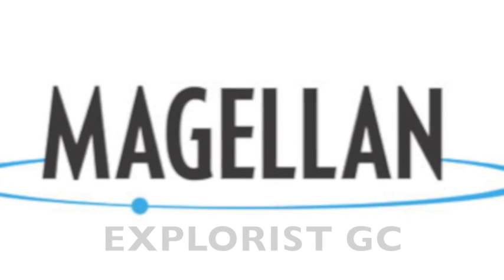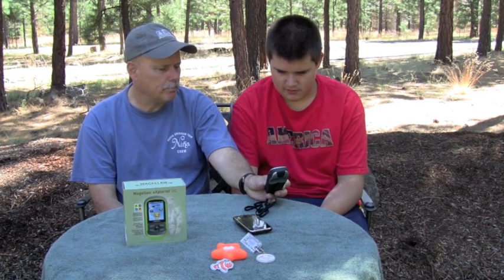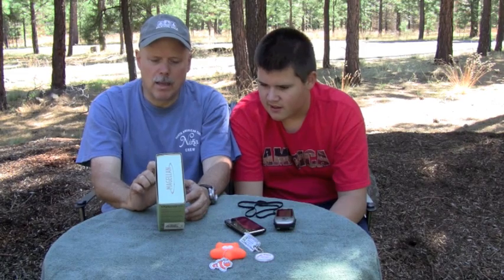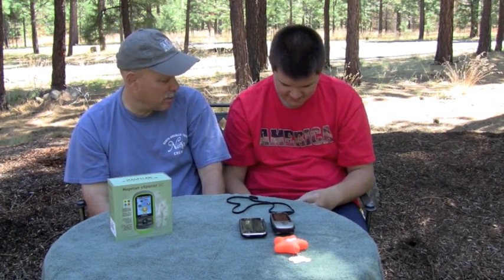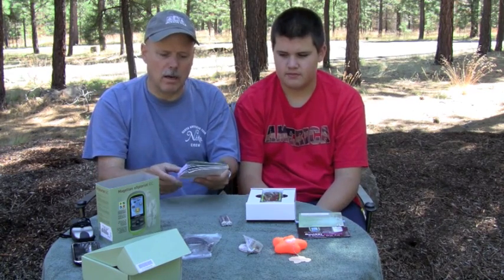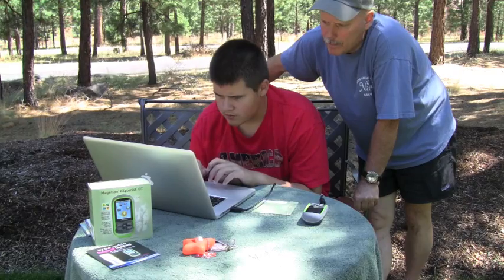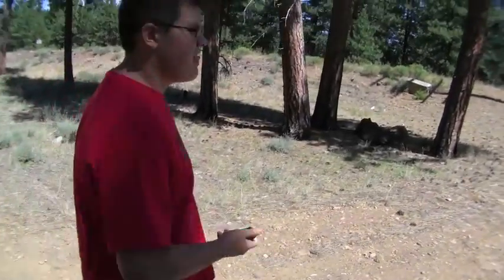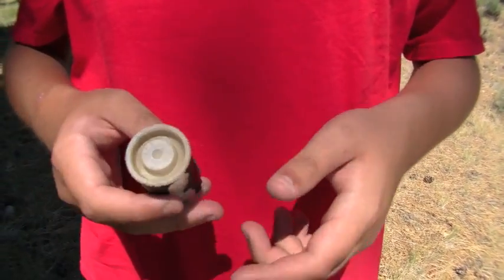Geocache Hunting | Magellan Explorist GC - Geocaching Dedicated GPS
Geocache hunting adventures with USNERDOC. There is nothing like the thrill and excitement of geocache hunting! Lots of fun and always an adventure. Geocache hunting is one of my favorite activities whenever we are on a road trip.

Matt "CWF" ( Matt's name on the Geocaching website . . . stands for "Civil War Fan" ) and I have been enjoying the adventure of geocaching together. What a wonderful bonding experience and a great family activity. We just added a Magellan eXplorist GC to our geocaching toolkit.

The Magellan eXplorist GC is positioned at a price and feature sweet spot making it an excellent entry point into the fascinating world of geocaching.

The Magellan eXplorist GC Features:
• Paperless geocaching
• Purpose built for geocaching
• Download cache photos directly from geocaching.com
• Ruggedized design
• IPX-7 waterproof
• Ready to go out of the box
• Preloaded geocaches
• Included LITHIUM batteries
• Well organized menu
• Color screen with large viewing angle that doesn't fade in direct sunlight

Provides cache info:
• Description
• Cache size
• Cache attributes
• Cache hint
• Recent logs